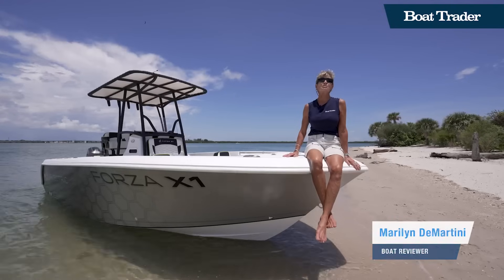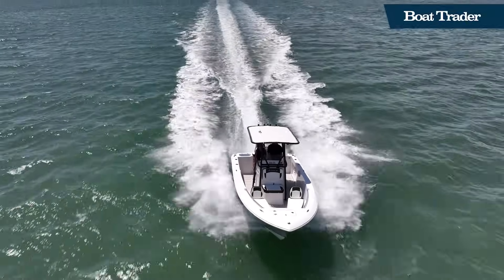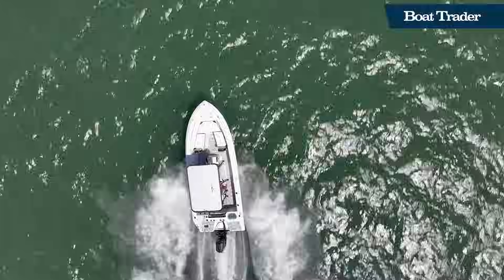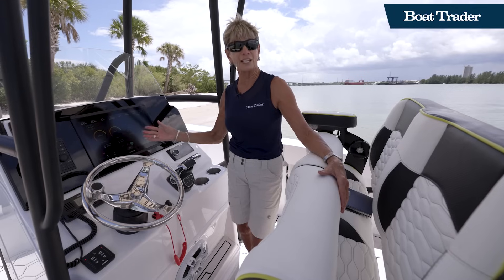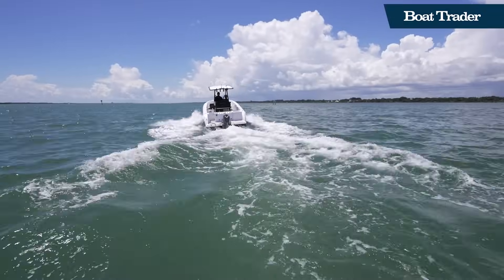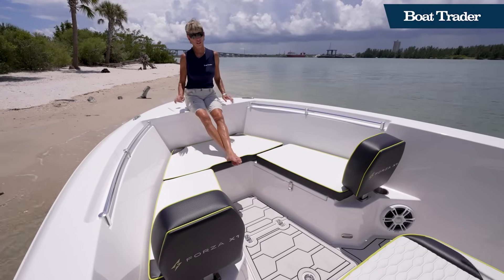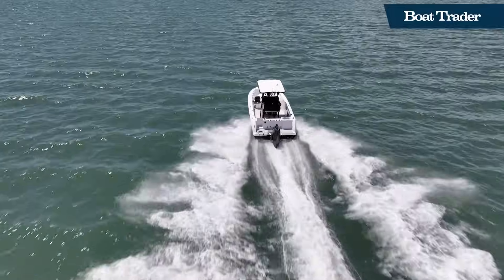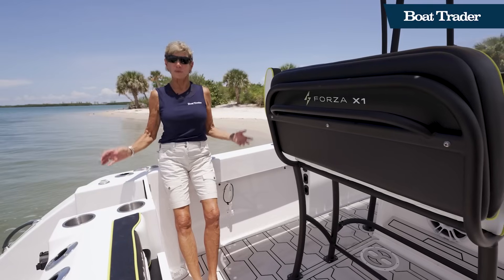Forza X1 F-22 Sea Trial: Is This The Future of Electric Boating!? 🚤 🌊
Join us for an exclusive first look and sea trial of the Forza F-22 Prototype, a promising sneak peek into the future of sustainable electric boating. Set to hit production later this year or early 2024, the F-22 center console boat is a testament to Forza and Twin V's commitment to merging eco-friendly innovations with the joy of boating.

🔋 Highlights:
Sustainability at its Core: Powered entirely by electricity with zero emissions.
Impressive Speeds: Up to 40 mph in bursts, cruising comfortably at 20-30 mph.
Authentic Boating Experience: From throttles that replicate gasoline power to the stiff sports car feel of its steering.
Motor Innovation: Experience the torque of a unique 180-hp vertical motor, with a future 300-hp version on the horizon.
Comfort Meets Function: Day cruiser design meets fishing amenities, all under the comfort of thoughtfully upholstered seating.
Embrace a world where enjoying the open waters doesn’t come at the expense of our environment. Dive in and discover what Forza X1 has accomplished with the F-22!
Range: According to Forza, the boat can travel up to 32 miles at 15 MPH or 27 miles at 25 MPH before requiring a recharge, which takes between 4 to 6 hours. Reportedly there is work underway to increase this range in the future.

Content:
0:00 Intro
0:10 Prototype & Production Schedule
0:21 Forza - A Twin Vee Brand
0:30 Price - $120,000 USD
0:40 Top Speed And Range
0:56 Helm Station
1:28 Performance And Handling
1:37 Electric Outboard 180HP
1:55 Fishing Features
2:05 Seating And Upholstery
2:20 The Forza X1 Mission